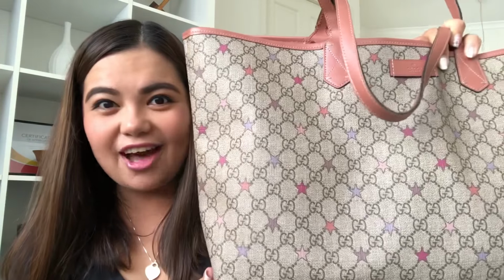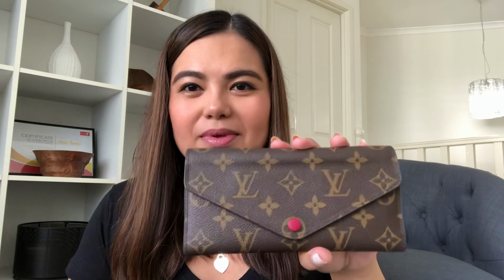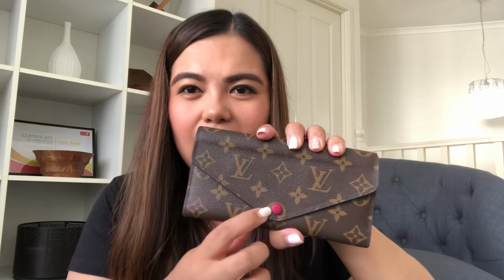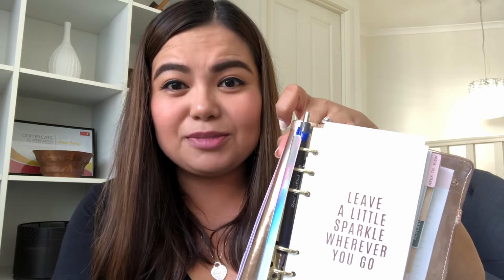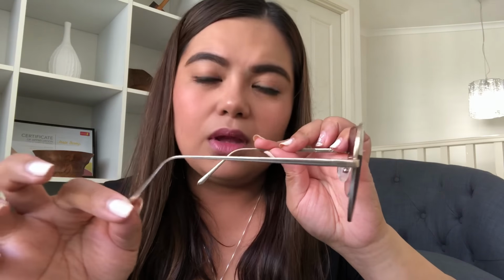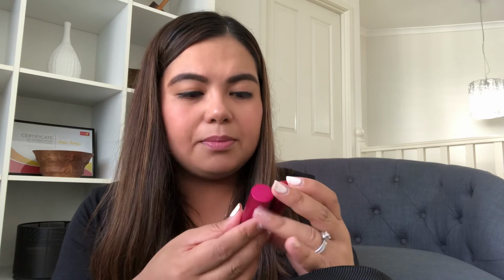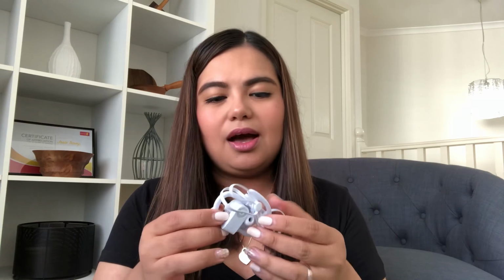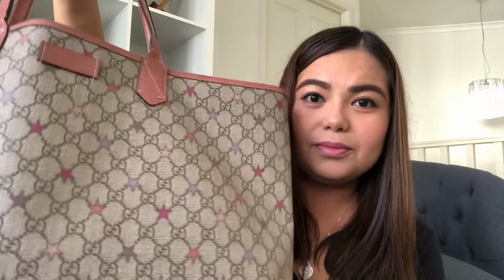GUCCI Travel Tote | Louis Vuitton SLG | What’s in my Bag | Hey Myra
Hi Guys! I’ll be sharing with you my Work bag which I bought almost 5 years ago from Gucci. She is a beauty and she holds a ton as well. Let me know your thoughts on the comment section below ❤️❤️❤️ love you all!